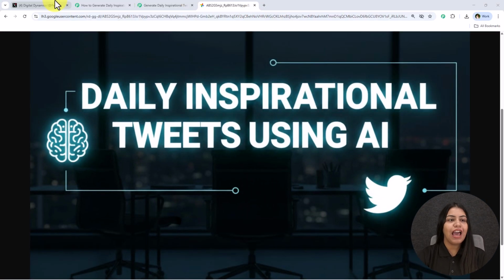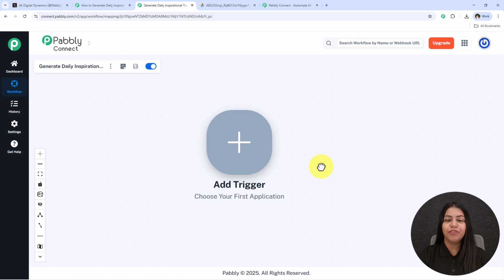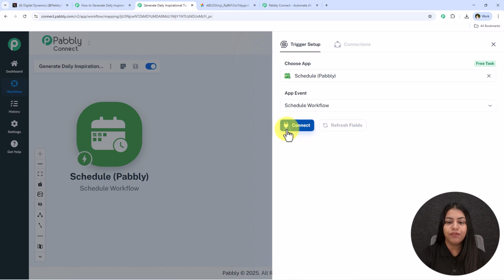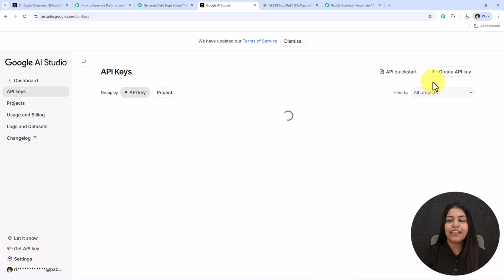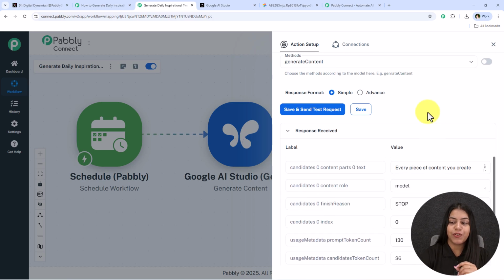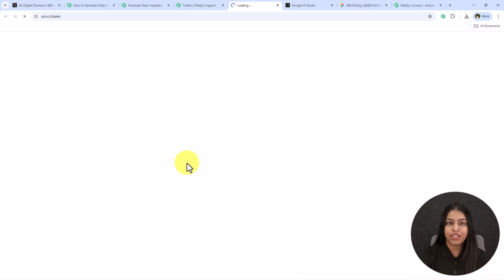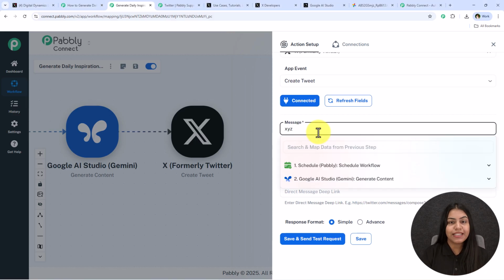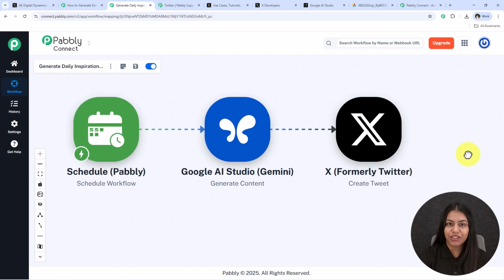How to Generate Daily Inspirational Tweets Using AI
In this video, you'll learn how to generate daily inspirational tweets effortlessly using AI tools. We’ll guide you through utilizing platforms like OpenAI and Twitter to create engaging content that speaks to your audience. Pabbly Connect simplifies this process by automating the workflow—allowing you to schedule and post your tweets without any manual effort. This approach not only saves you time but also helps keep your social media presence vibrant and inspiring every day.

Use Case:-

With this automation, you can generate and post daily inspirational tweets using AI without manual effort. A scheduled workflow runs every day, creates a fresh motivational quote or short inspirational message aligned with your tone, and publishes it automatically on X (Twitter). This helps you stay consistent, grow engagement, and keep your profile active daily—while saving time and removing the need to brainstorm or post manually.

Benefits of Pabbly Connect:

1. Automation: Save time, money, and resources by automating tasks.

2. Integration: Connect various web services to create efficient workflows.

3. Security: Enjoy industry-standard security for your data.

4. Scalability: Easily add new applications and services to your workflow.

5. Cost-effective: Choose from plans suitable for different business sizes, with no charges for internal tasks.